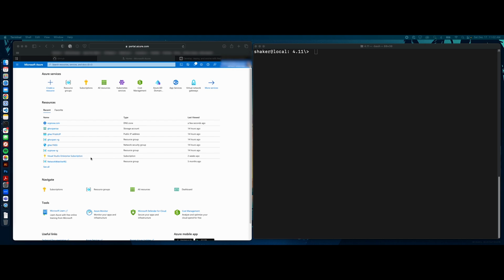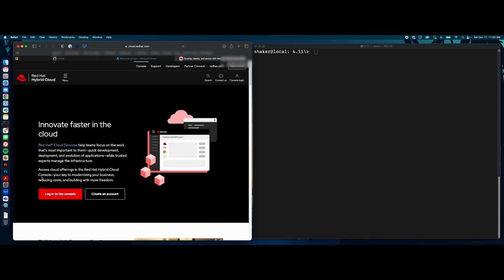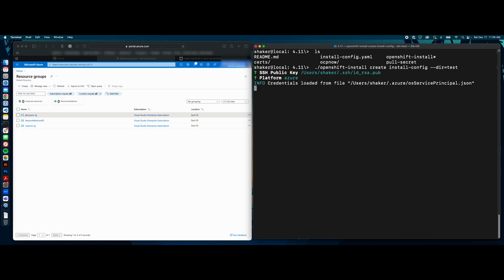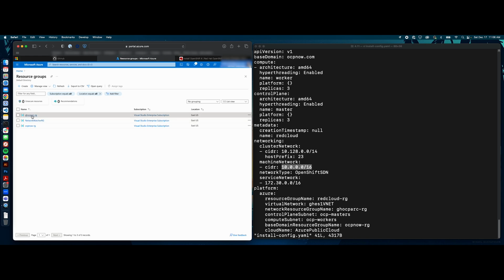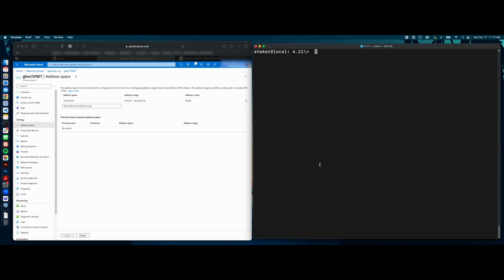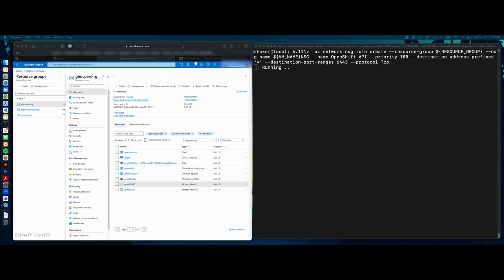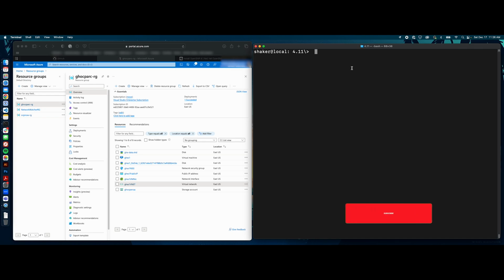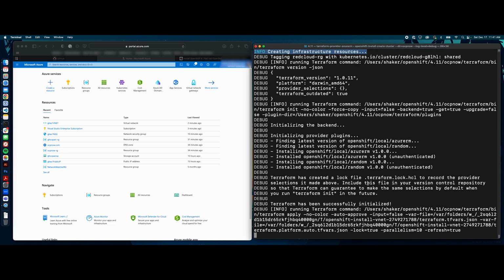OpenShift Install on Azure (PART 2)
In this video, I install OpenShift on Azure and integrate its network with that provided by the GitHub Enterprise Server in preparation for the Actions Runner Controller.